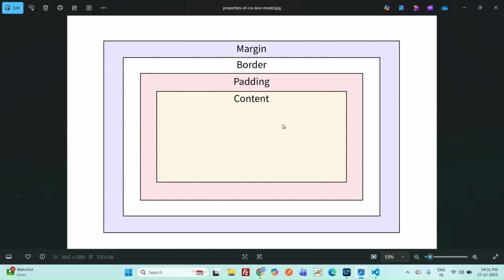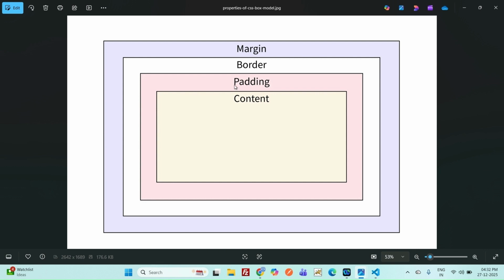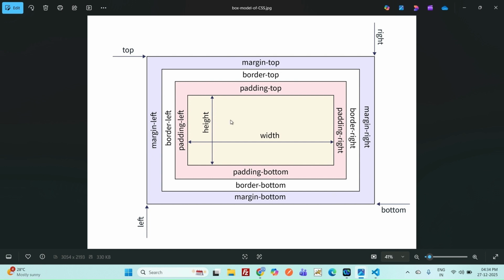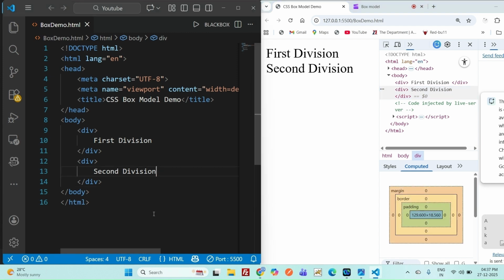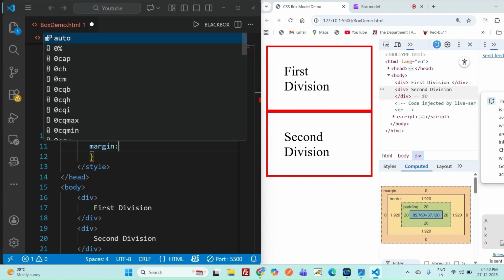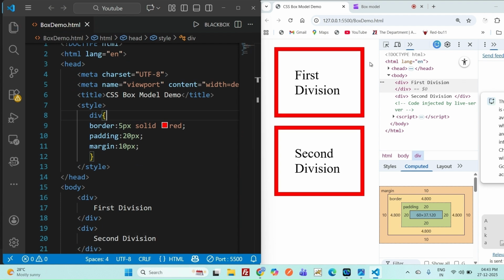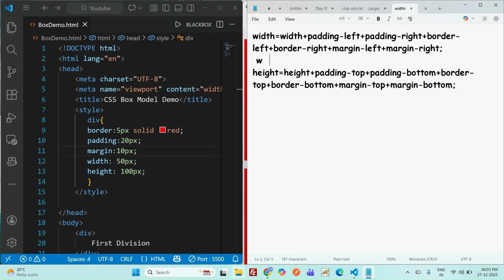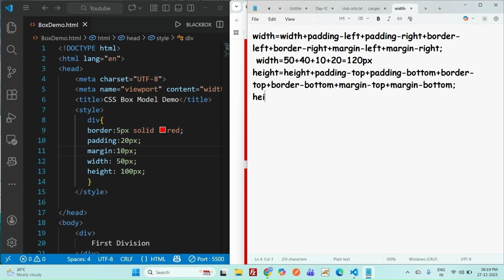CSS Box Model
Confused by the CSS Box Model? In this video, we break down exactly how Content, Padding, Border, and Margin work together to create website layouts. Mastering this is the #1 step to becoming a professional Frontend Developer
In this tutorial, we cover:
✅ Content vs. Padding: What’s the difference?
✅ Styling Borders like a pro.
✅ Understanding Margins and "Margin Collapse."